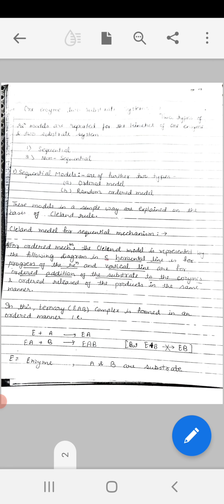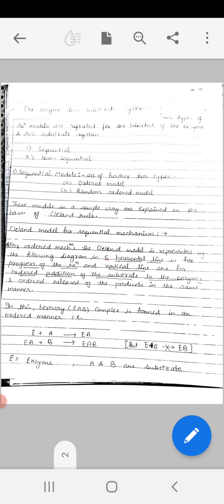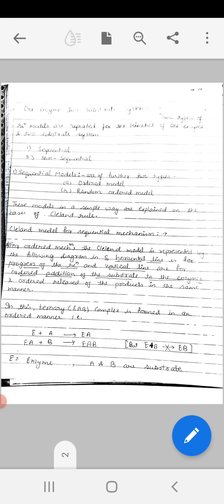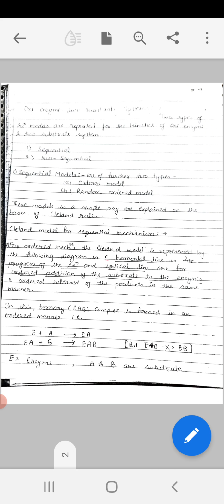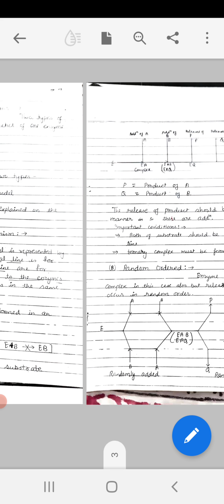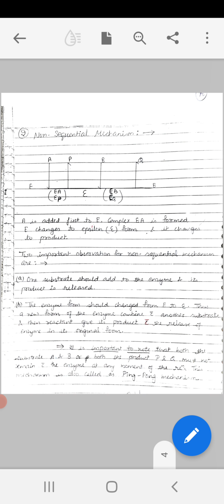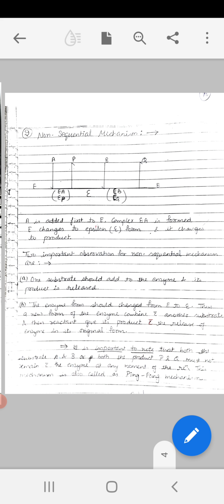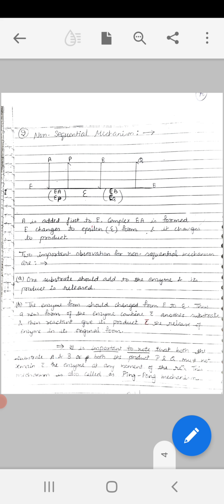L10 MSC F PHY SPL UNIT3 ENZYME AND INHIBITORS 21 DR SUNITA TANDON